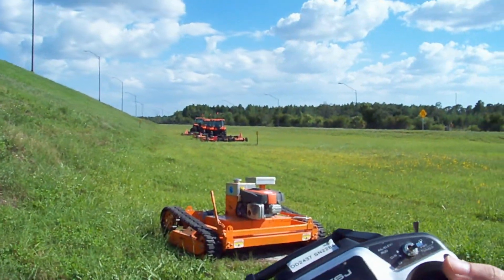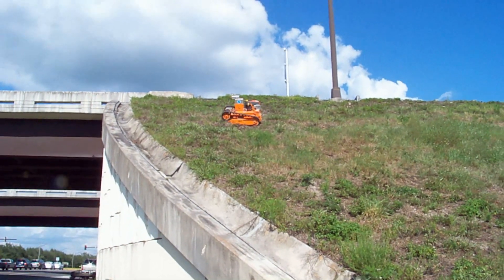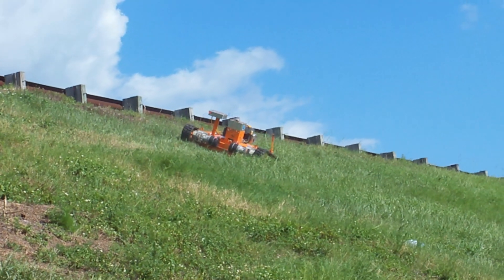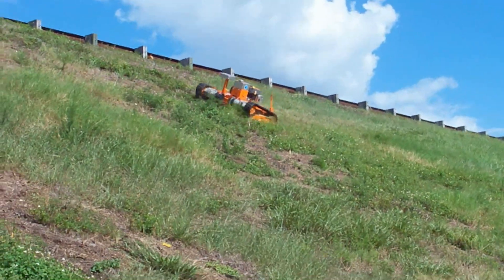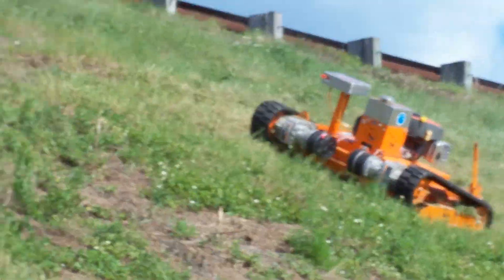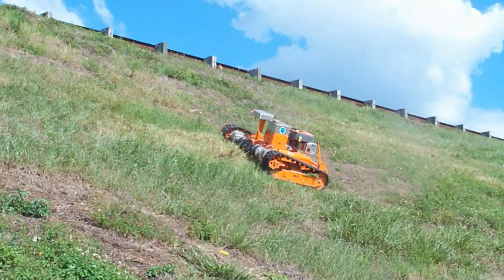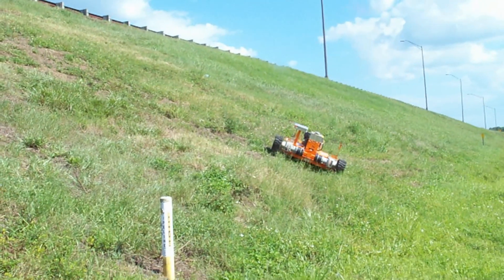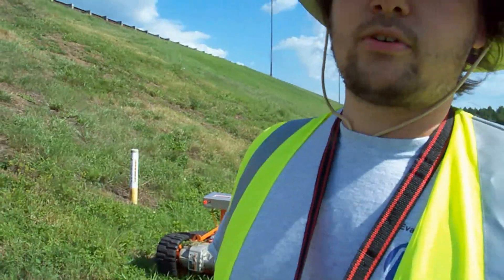World's Best Slope Mower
Watch the TREX by Evatech mow Florida's SR52 in record time.